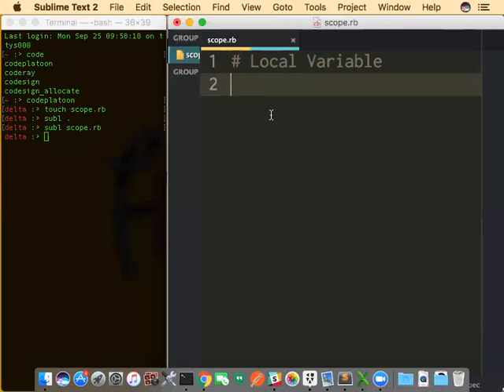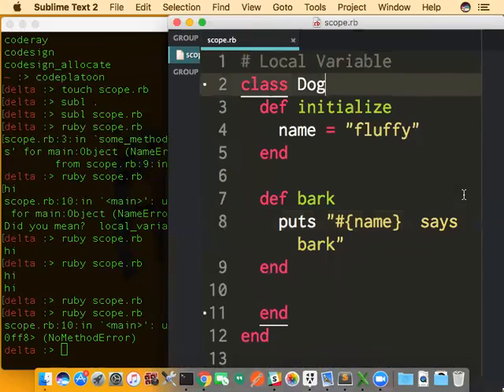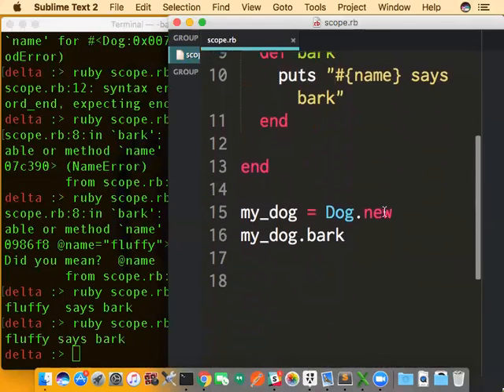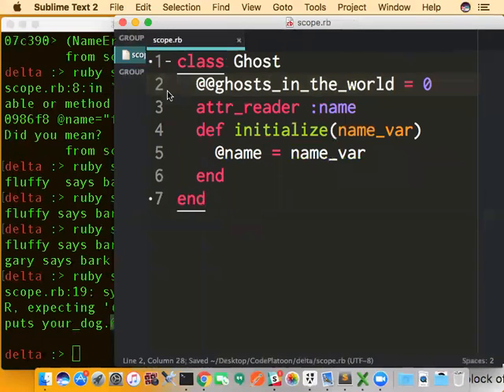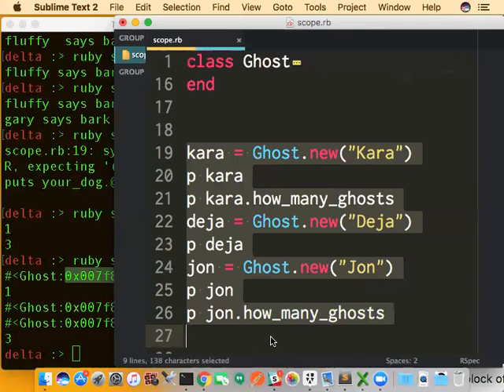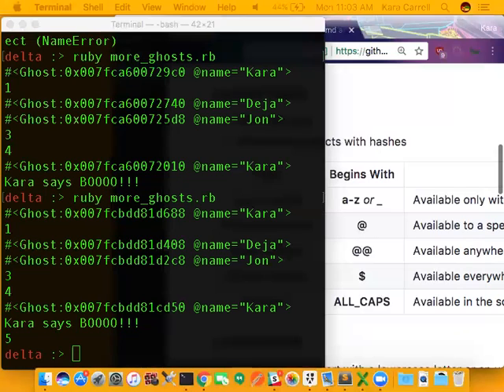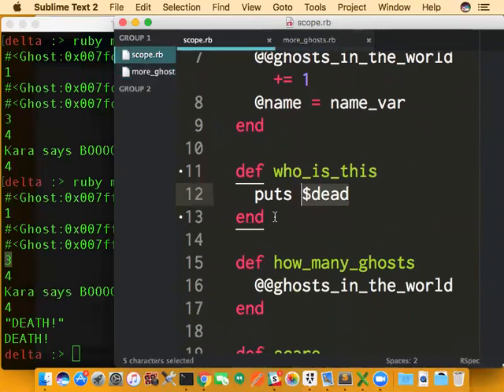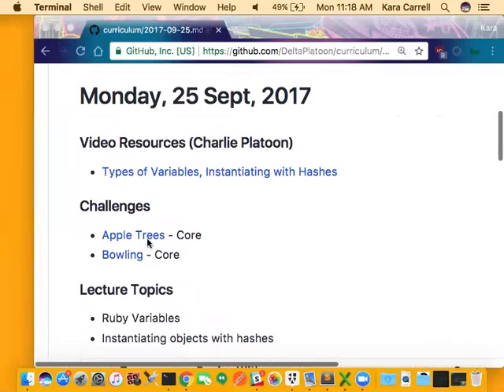W3D1: Ruby Scope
Delta Platoon
Date Sept 25, 2017
Instructor Kara Carrell